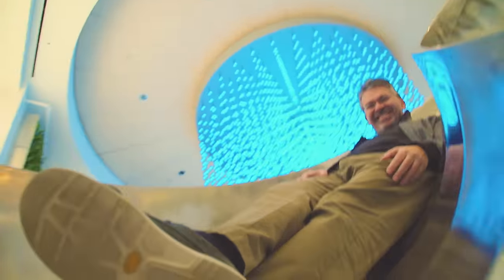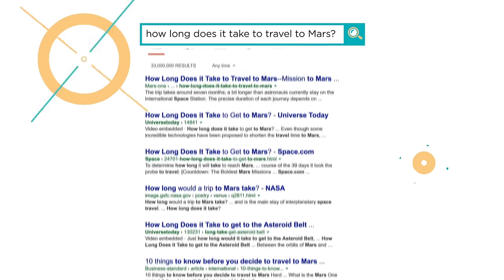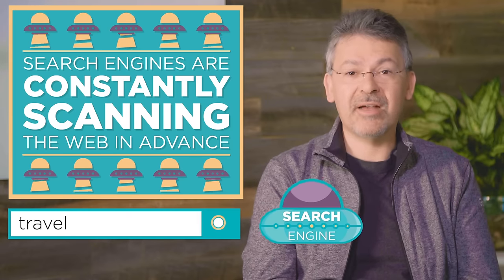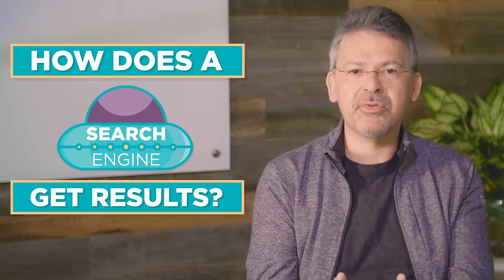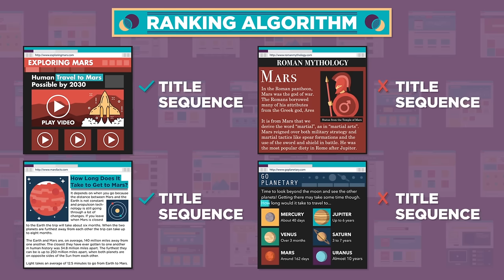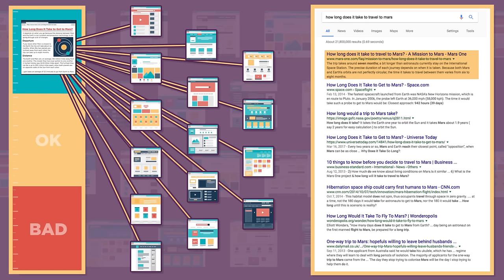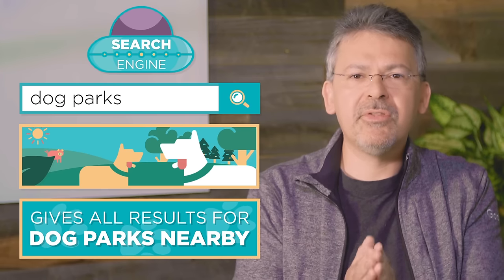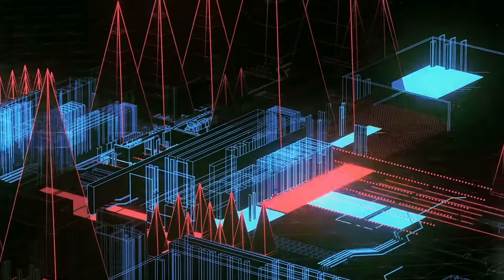The Internet: How Search Works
Join John, Google's Chief of Search and AI, and Akshaya, from Microsoft Bing, to find out how search really works. They cover everything from how special programs called "spiders" scan the Internet before you even type in your search terms to what determines which search results show up first. Find out how search algorithms bust spammers, manage location services and even use machine learning to make search better every year.